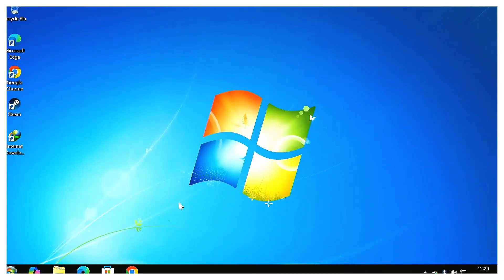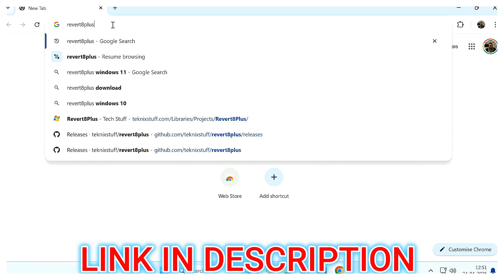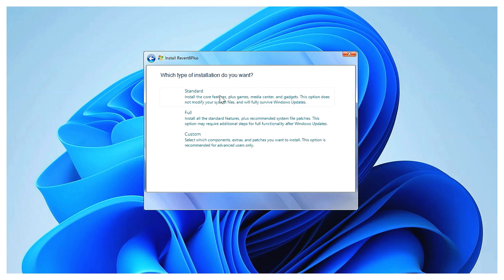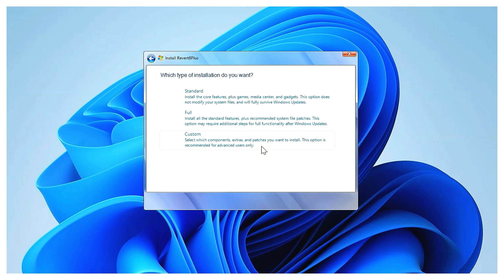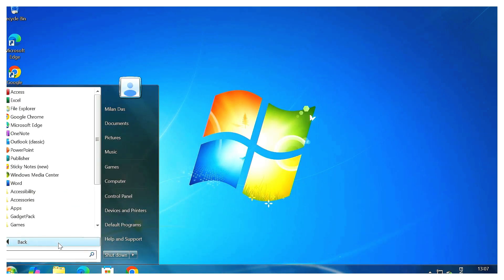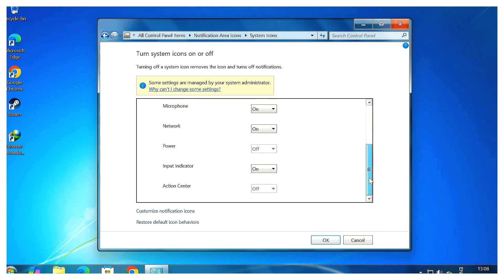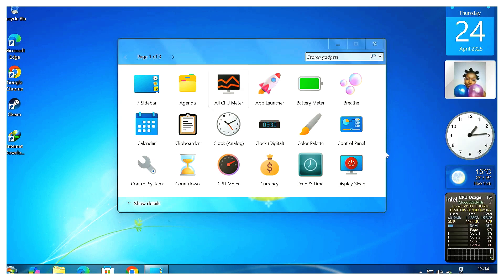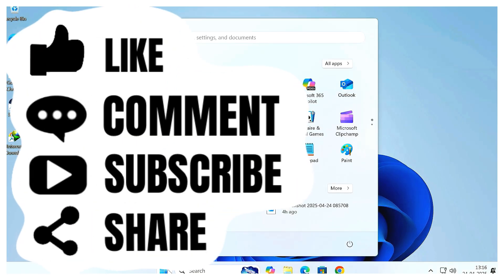Bring Back Windows 7 Look on Windows 11 / 10 | Step-by-Step Transformation Guide (2025)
🎯 Want the classic Windows 7 look on your Windows 11 PC? In this video, I'll show you exactly how to transform your modern Windows 11 / 10 system into the nostalgic, clean, and smooth Windows 7 interface using a tool called RevertIt Plus.

✅ What you'll get:
- Windows 7 Start Menu & Taskbar
- Transparent Aero Glass Theme
- Classic Icons & Games (Chess Titans, Purble Place, etc.)
- Desktop Gadgets
- Windows Media Center on Windows 11 / 10

💡 Everything is 100% safe, reversible, and compatible with Windows 11 /10 updates.